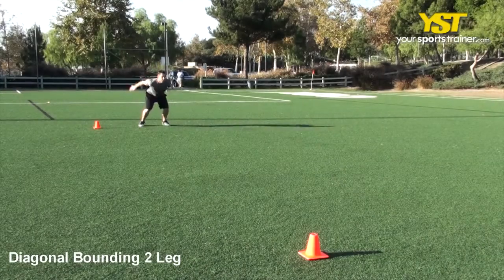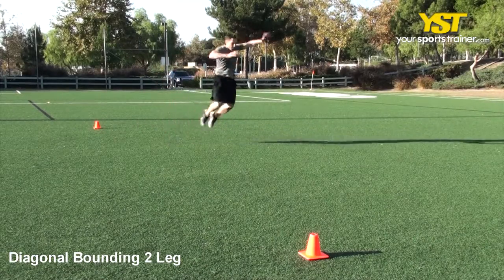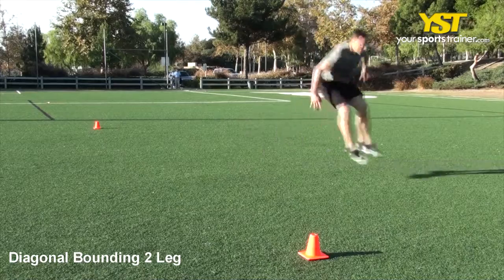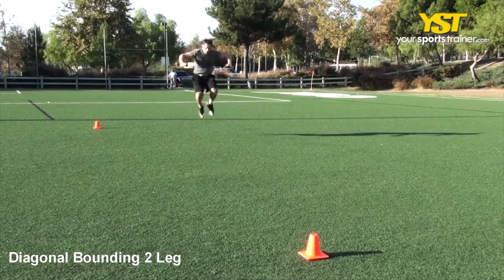Diagonal Bounding 2 Leg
Diagonal Bounding 2 Leg - The way to execute this exercise is initially developed by YST. The Diagonal Bounding 2 Leg is a fundamental skill level exercise which works in your glutes, quads muscles. This is really a plyometrics exercise that implements lower body and lower body functionality. None equipment is utilized in this exercise. The following are guidelines to perform this exercise. Stand in an athletic stance with your feet shoulder distance separated. Slightly bend your knees. Jump in a diagonal path then land on both feet. Swing your arms to jump larger and additional. Right away continue this bounding exercise diagonally towards the other direction. Take into consideration other equipment like hurdles, weight plate or suspension straps as a substitute should you need to have. For any list of related workouts, the YourSportsTrainer.com technique has a substantial database. This plyometrics exercise will enhance your aptitude in baseball training, basketball shooting, surfing workout and baseball drills as well as other sports. This is actually a plyometric exercise that can enhance power and explosiveness. Your general overall performance will be improved by including this exercise into your standard training regimen. This is mainly due to an increase in speed and power. By using this exercise you are going to decrease the quantity of time that it takes for you to obtain from a resting state to full force. Research shows that people are happier and reside a wholesome way of life when following an internet workout strategy that includes objectives to be much more social, appear much better and lower injury dangers. For example, if a single of your fitness goals is usually to enhance your basketball shooting or lower body - diagonal efficiency, then the Diagonal Bounding 2 Leg may be utilized within your online workout tactic. Great coaches and fitness trainers will remind you of the suitable rest, overall posture and breathing technique. They are recommendations which are applied to basketball shooting and a lot of on the internet workout objectives. Your core, legs muscles will increase more quickly with correct modes. The majority of us really should play and exercise more to help keep fit. It really is vital to have or develop fitness interests or play sports like surfing workout, baseball drills, basketball shooting or baseball training. The Diagonal Bounding 2 Leg will help you remain motivated to keep active to retain and enhance your body's overall health. The Diagonal Bounding 2 Leg exercise can help you to obtain stronger and increase your functional movement. For those who have any recommendations or details about this exercise, we would like to hear from you. So please write a comment. It is possible to comment about basketball shooting or other sports connected subjects. For additional workouts, like the Diagonal Bounding 2 Leg, workouts and training plans, stop by us at YourSportsTrainer.com. Verify along with your doctor ahead of beginning a workout plan.

Diagonal Bounding 2 Leg exercise - - 919